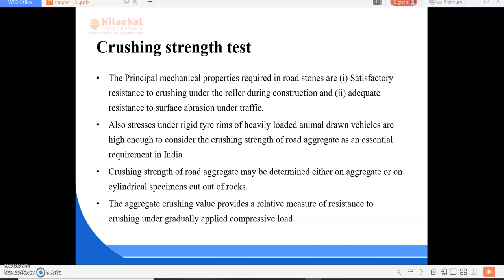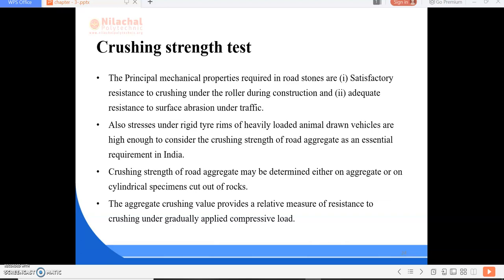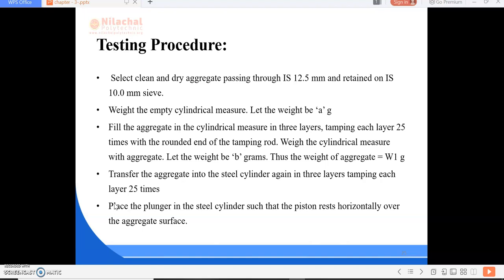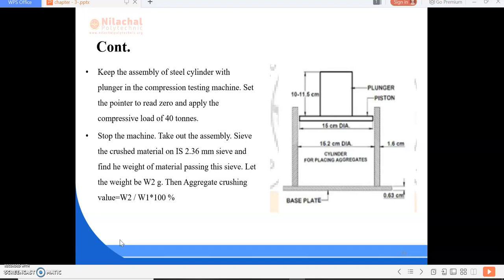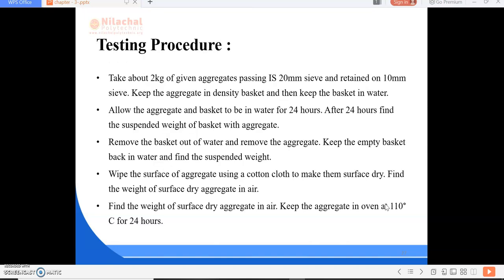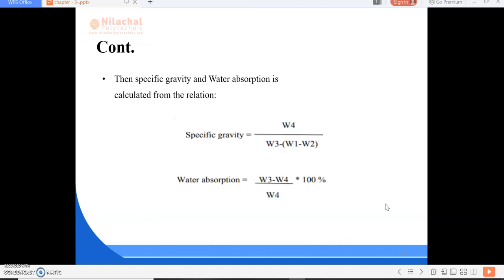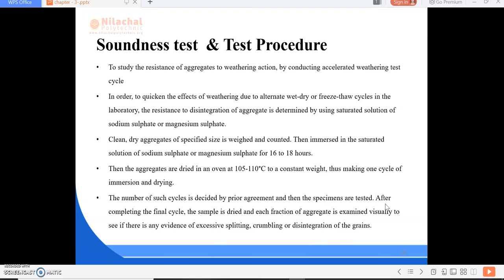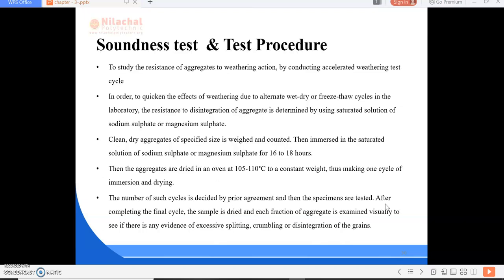4th | CIVIL | HIGHWAY ENGINEERING | CH 3, ROAD MATERIALS , Part 3